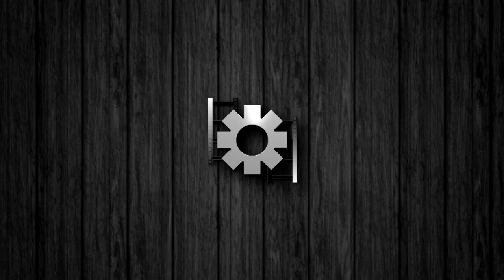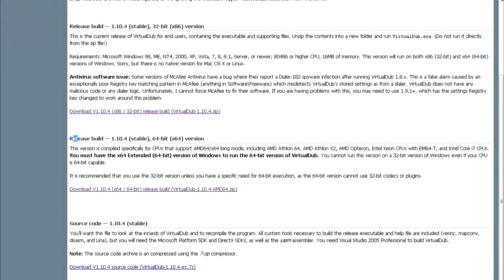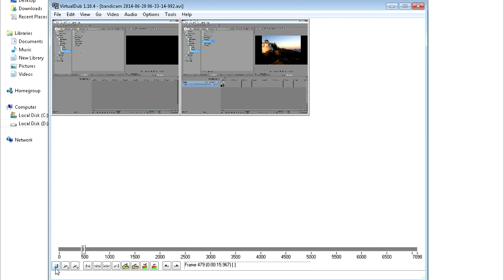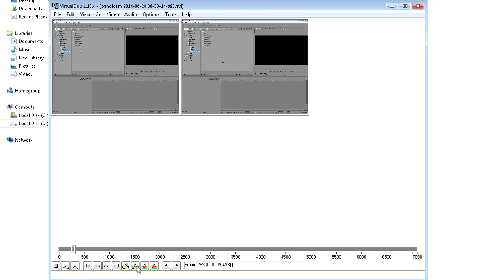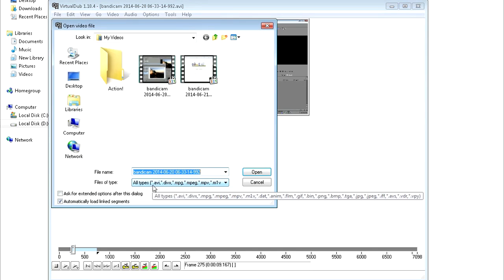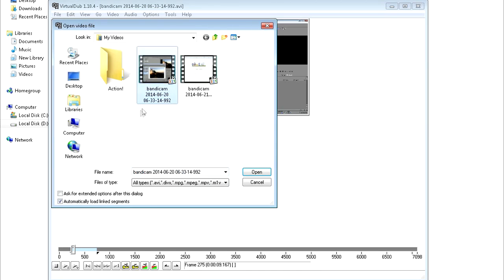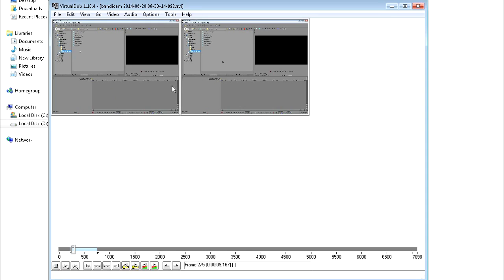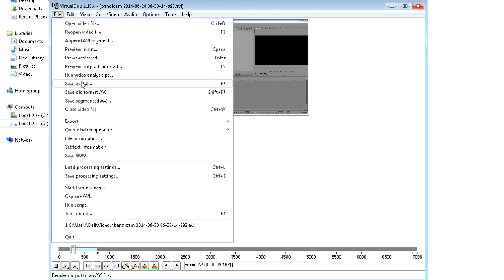How to use VirtualDub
Learn how to use VirtualDub.
Covers download,importing video,supported formats, interface, saving segmented video, saving segment of images(Counter Strike) to video, compressing video file size(making Fraps video size smaller)

Start 0:00
Downloading : 0:28
Importing : 1:14
Interface : 1:25
Saving video segments : 2:37
Supported formats : 3:06
Converting series/segment
of images to video(Counter Strike) : 3:30
Compressing file size(Fraps) : 4:30